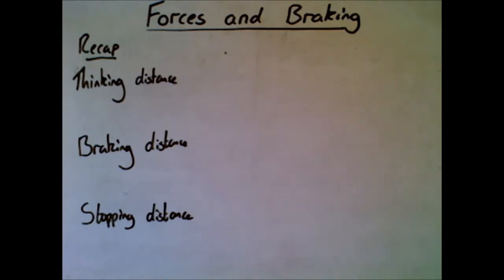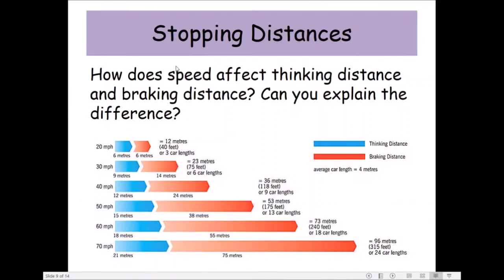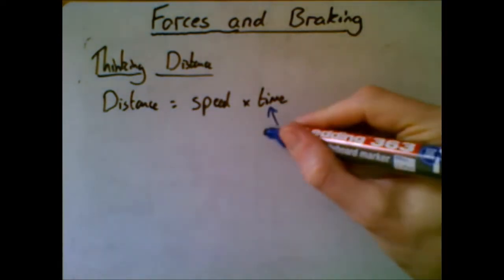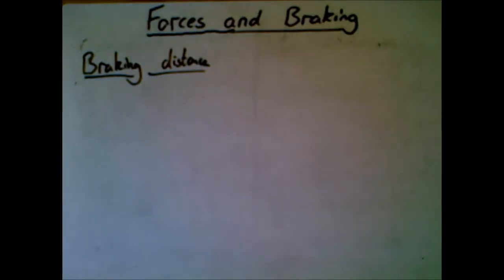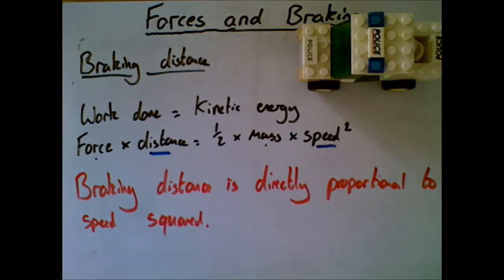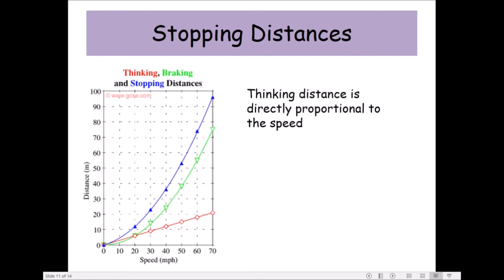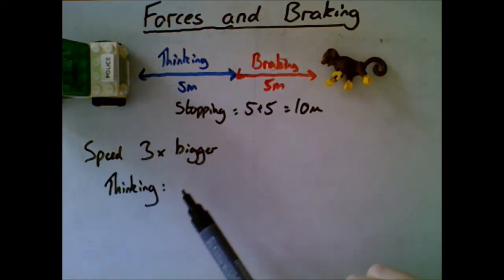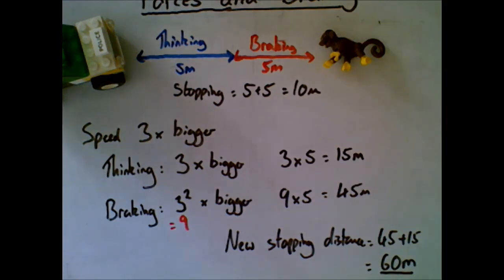GCSE Energy and Momentum: 10: Forces and Braking 2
Video looking at the relationship between thinking distance, braking distance and speed.

Aimed at students studying the AQA GCSE Combined Science/Physics specifications

Originally recorded for Year 10 students from John Taylor High School during the 2020